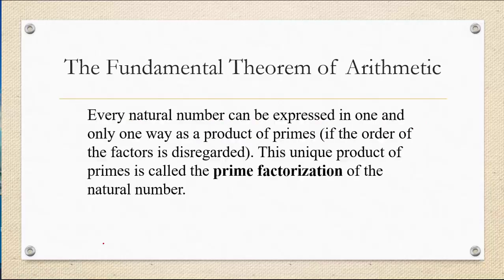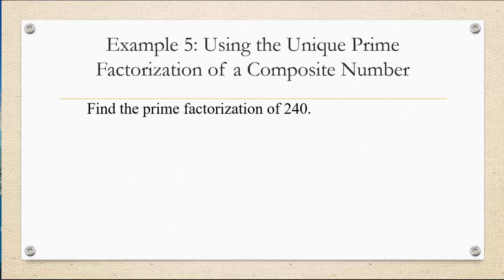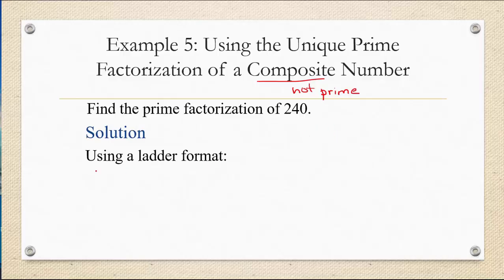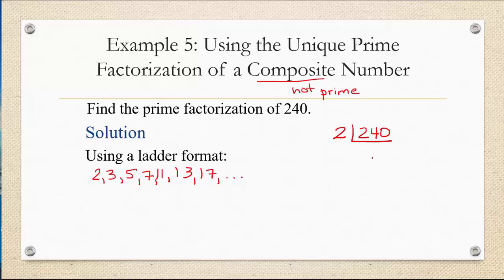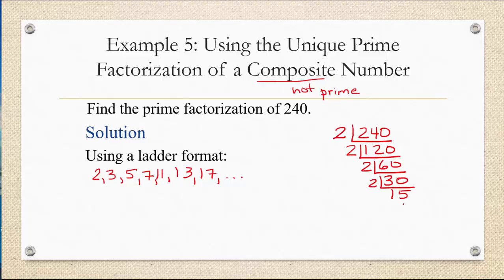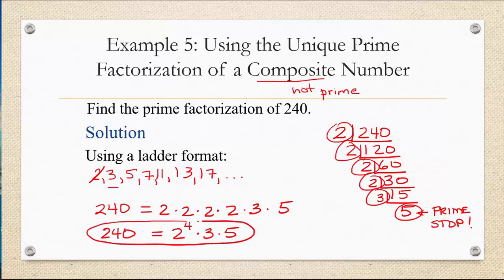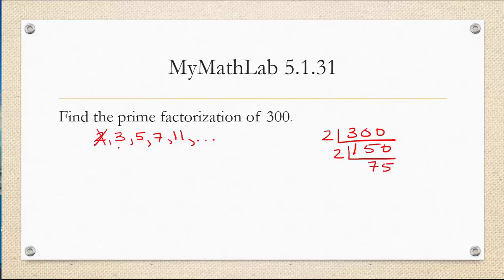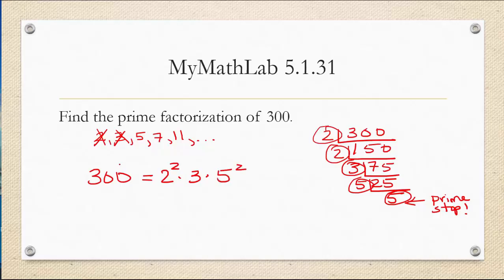Ladder Method for Finding Prime Factorization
Each counting number can be written as a product of prime numbers.  For example, 6 = 2 x 3.  This video explains how to write any number as a product of prime numbers.